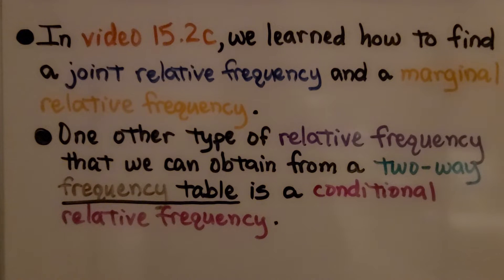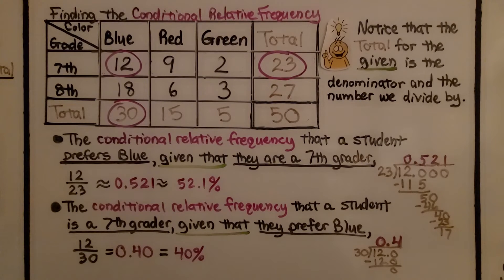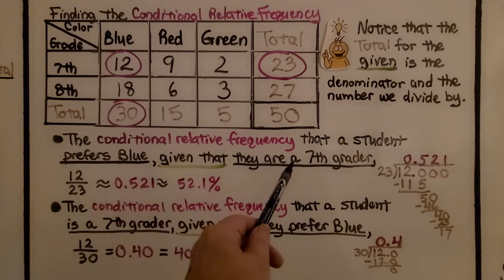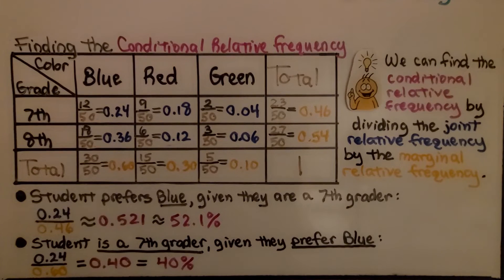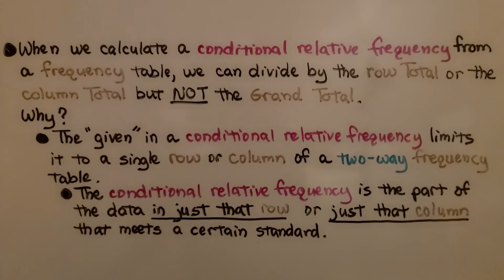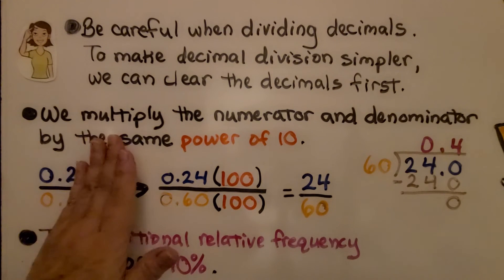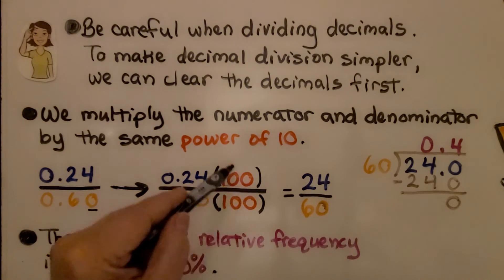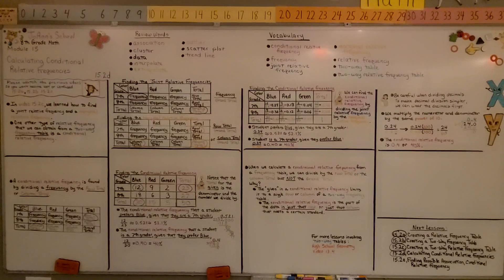8th Grade Math 15.2d, Calculating Conditional Relative Frequency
We've learned how to find a joint relative frequency and a marginal relative frequency. One other type of relative frequency that we can obtain from a two-way frequency table is a conditional relative frequency. We walk-through two different methods to find a conditional relative frequency.

Language: ‎English
2018 copyright
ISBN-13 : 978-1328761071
Item Weight : 2.85 pounds
Paperback : 608 pages
Product dimensions : 8.4 x 1.1 x 10.7 inches